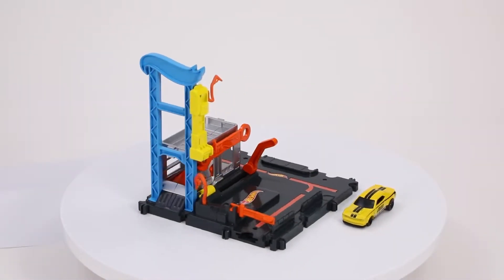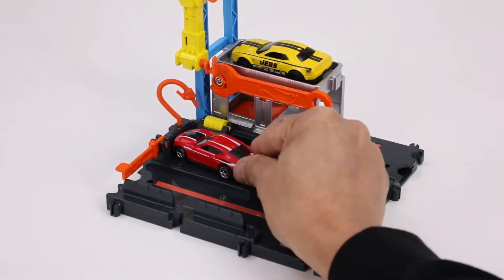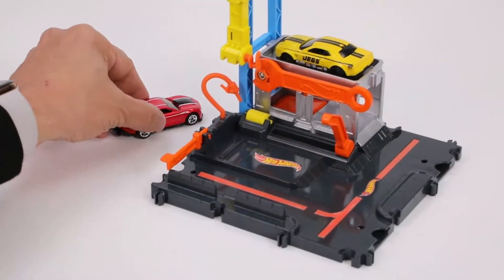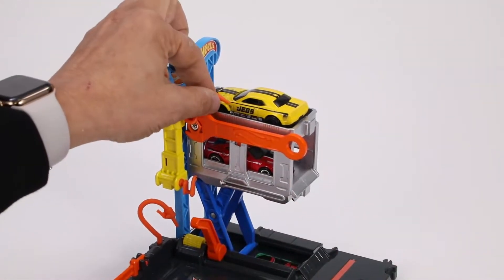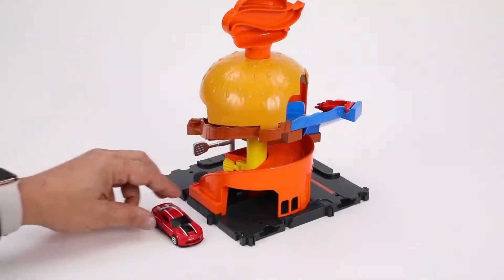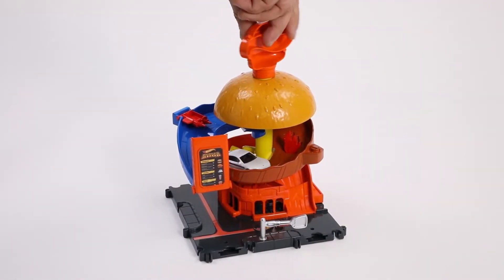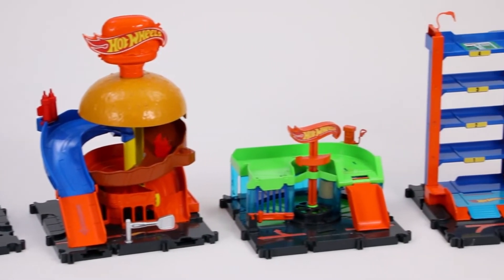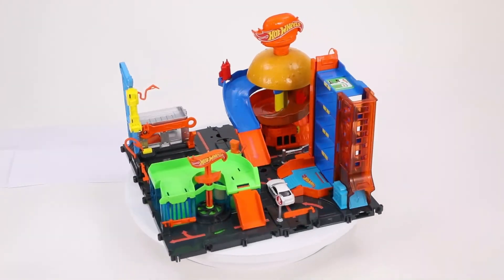Hot Wheels City Downtown Playset Assortment (HDR24) ฮอตวีลซิตี้ ชุดรางรุ่นผจญภัยในตัวเมืองคละแบบ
มาสร้างสรรค์เมืองจำลองแบบฉบับของตัวเองผ่านสถานที่ต่าง ๆ เช่น ร้านซ่อมรถ ร้านเบอร์เกอร์แบบไดร์ฟทรู โรงล้างรถ และโรงจอดรถ ซึ่งล้วนมาในแบบการผจญภัยผาดโผนสุดเจ๋ง มีสถานที่ต่าง ๆ ให้เลือกมากมาย แต่ละชุดสามารถเชื่อมต่อกับชุดรางฮอตวีลอื่น ๆ หรือต่อกับรางฮอตวีลสีส้มที่คุณมีอยู่ก็ได้ ทุกชุดมาพร้อมกับรถฮอตวีลขนาด 1:64 จำนวน 1 คัน
แต่ละชุดแยกจำหน่าย
เหมาะสำหรับอายุ 4 ปีขึ้นไป